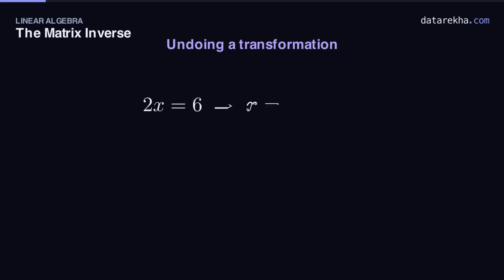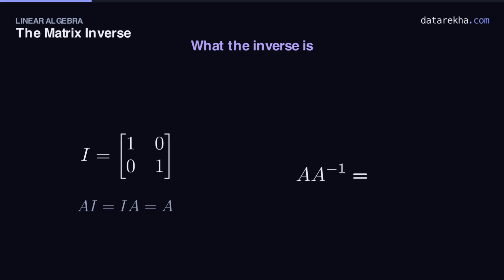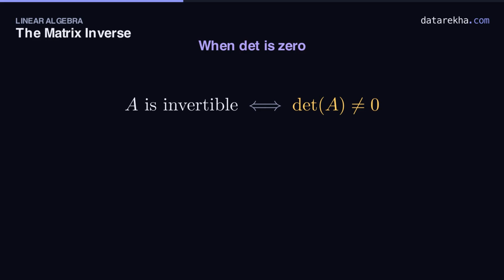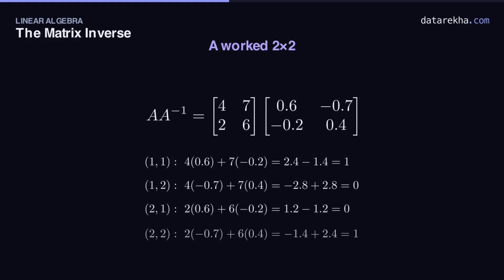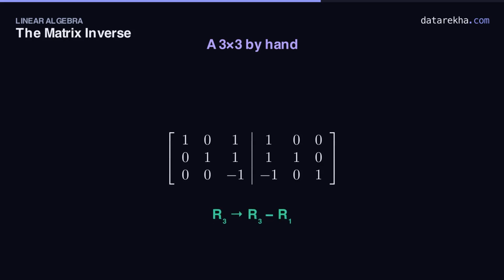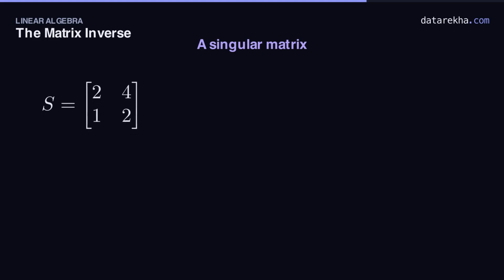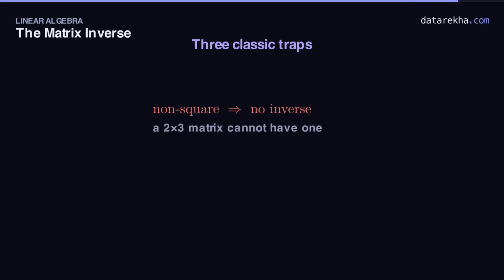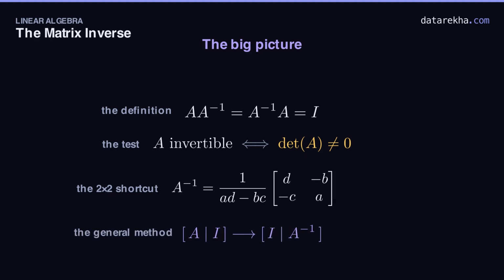The Matrix Inverse — Visual Guide + Solved Problems | GATE DA | datarekha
The Matrix Inverse — explained from the ground up with clear, animated visuals and fully worked examples.

In this datarekha lesson we build The Matrix Inverse intuitively and rigorously: the core idea shown as a picture first, the exact mathematics that makes it work, worked examples traced step by step, a "try it yourself" problem to test yourself, and the common traps to avoid — so the concept actually clicks and stays.

⏱ TIMESTAMPS
0:00 The Matrix Inverse: intuition and big picture
1:25 Core definitions and visual model
3:22 Key formulas and method
5:39 Worked example, step by step
7:57 Exam-style problems and reasoning
9:34 Common traps and final recap